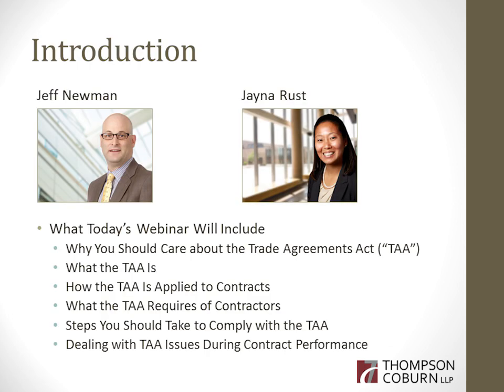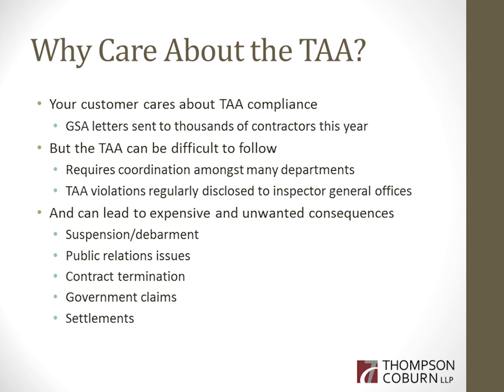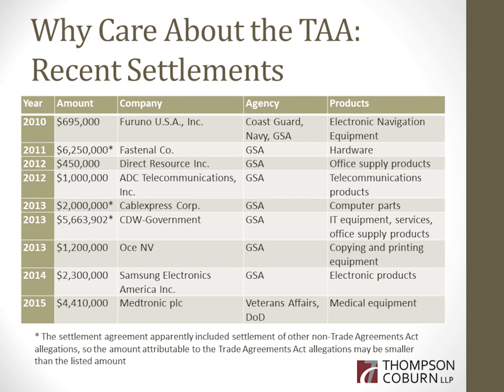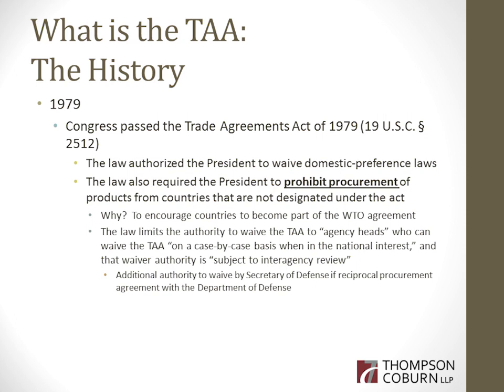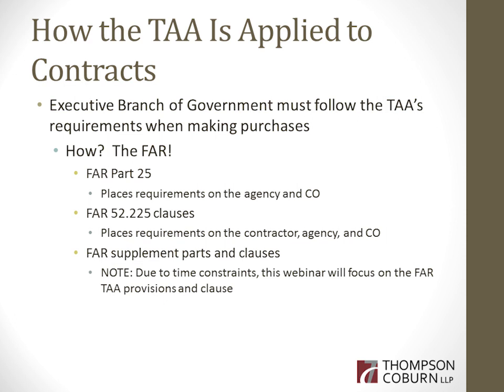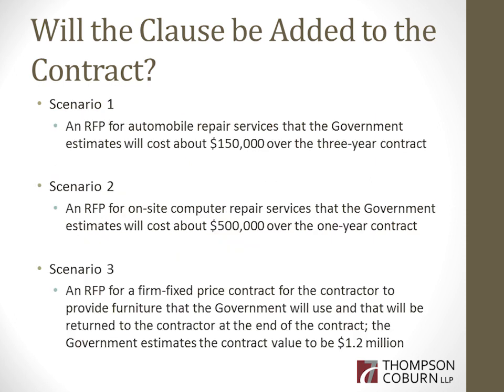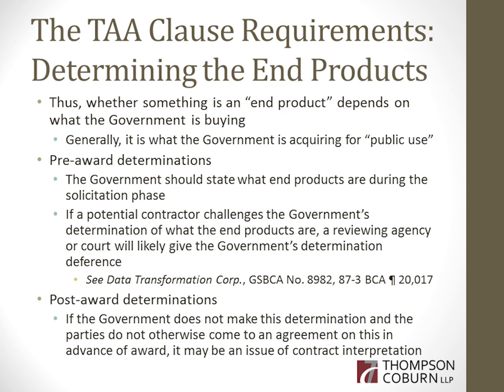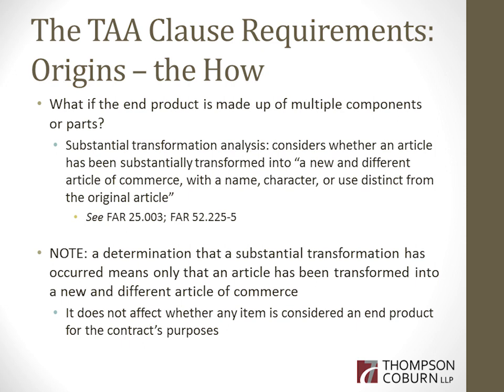A Tough Act to Follow: How to Comply with the Complex Trade Agreements Act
The Trade Agreements Act, the related Federal Acquisition Regulation clause, and the requirements they place on Government contractors create a complex area of Government procurement, and recently the Government has placed a renewed focus on Trade Agreements Act compliance. In this session, you will learn exactly what the Trade Agreements Act is (and what it is not) and what immediate steps your team can take to help ensure compliance—from initial proposals to invoice submission.

Presenters: Jeffrey Newman, Jayna Rust